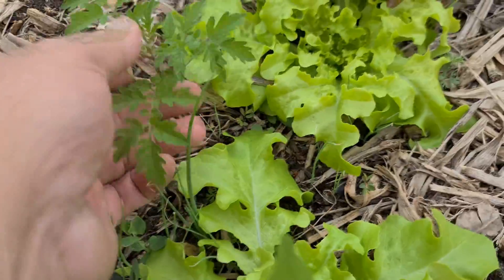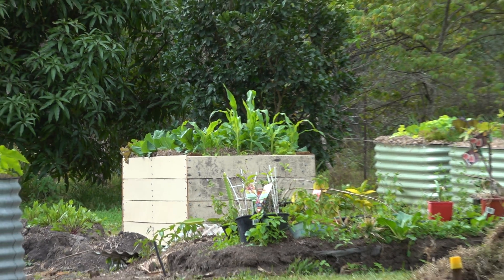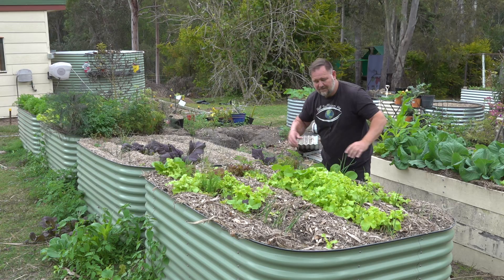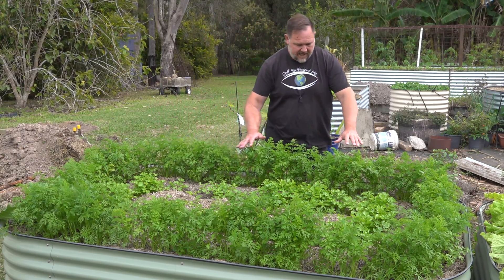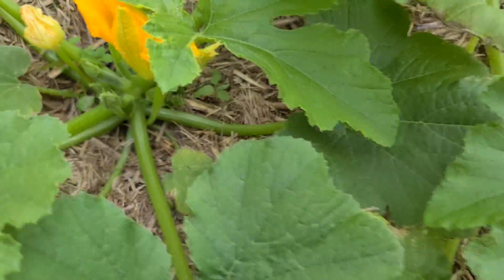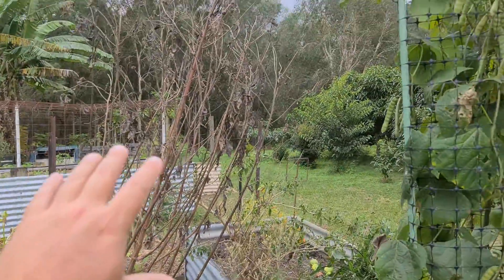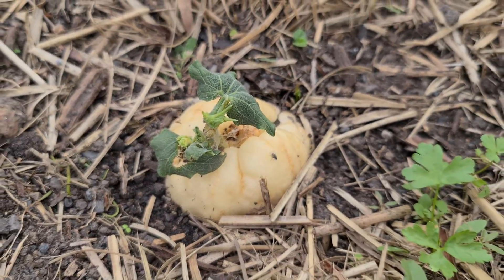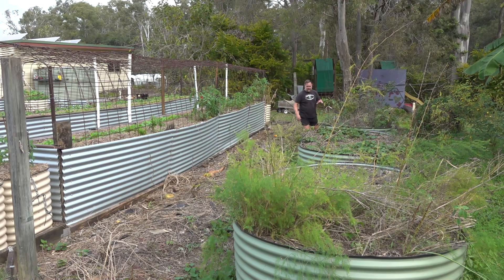What Vegetables I Am Currently Growing | In a Subtropical Winter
In this video, I take you for a tour around our vegetable garden to show what we can grow in winter over the coldest part of the year here in our subtropical climate.